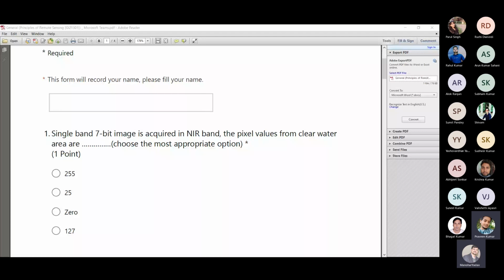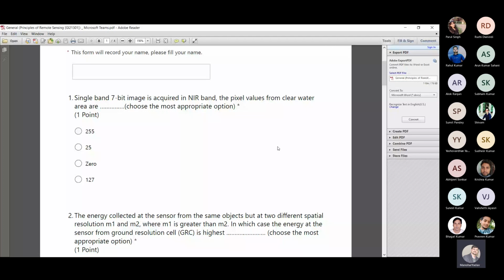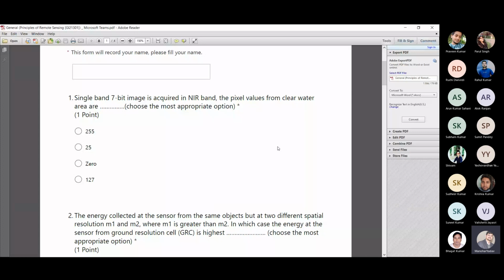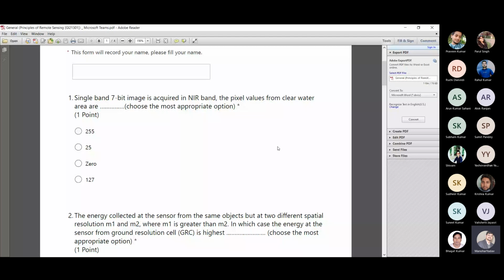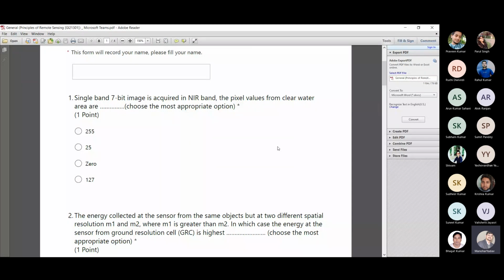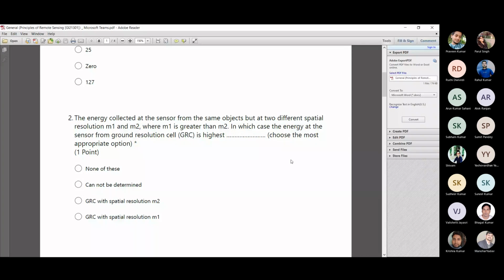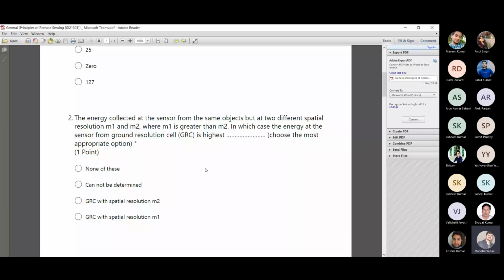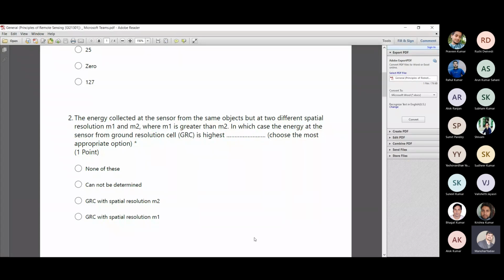PRS Lecture 23